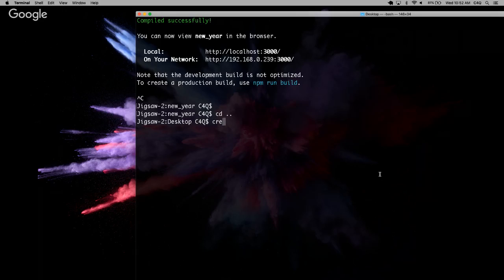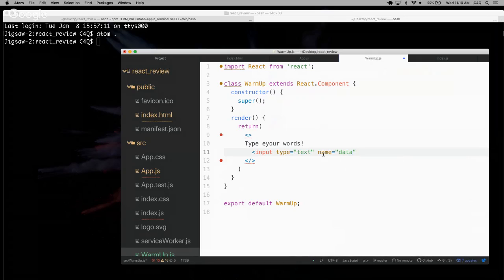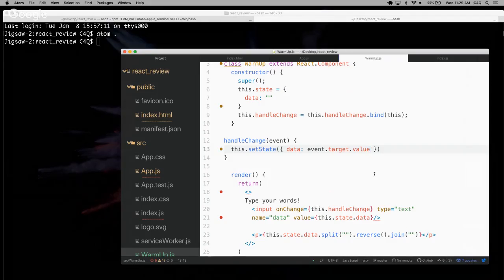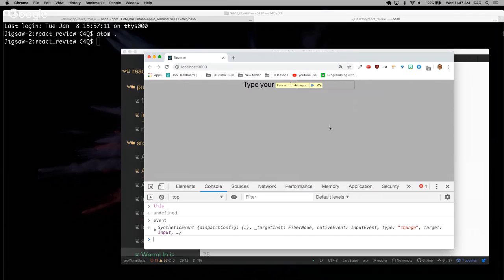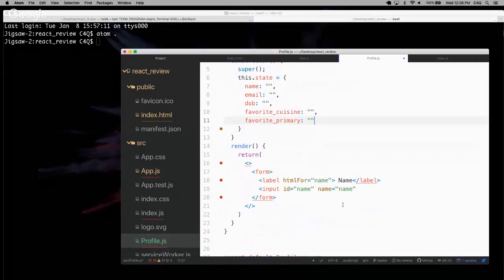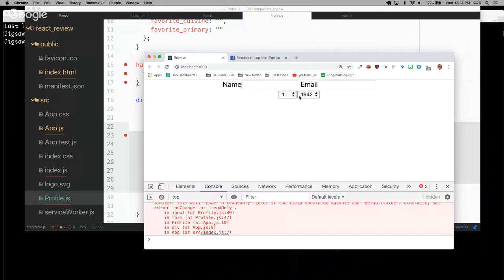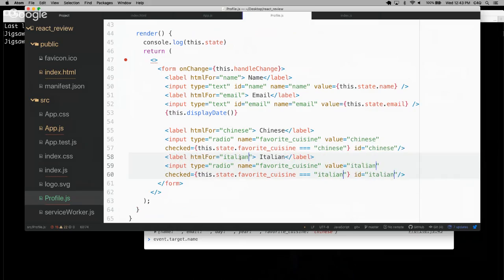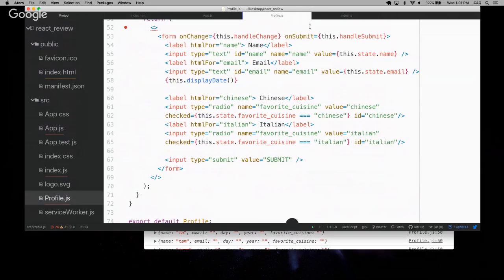Form Review 1/09/2019